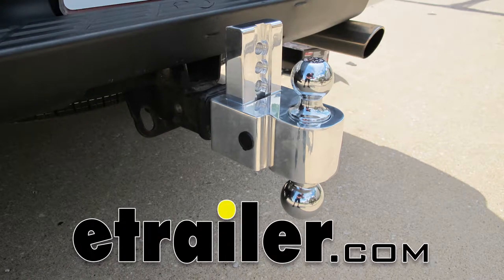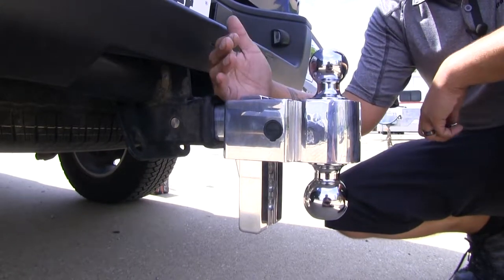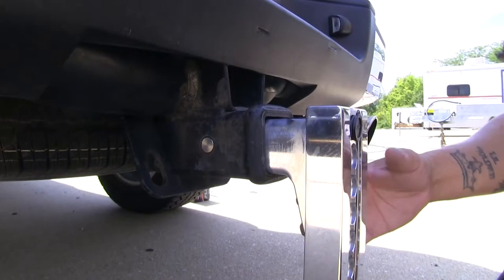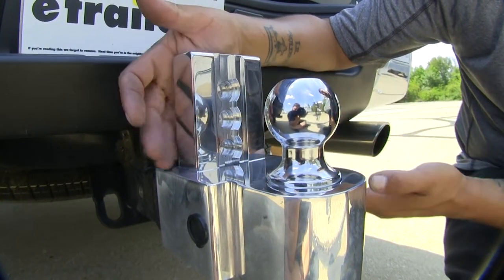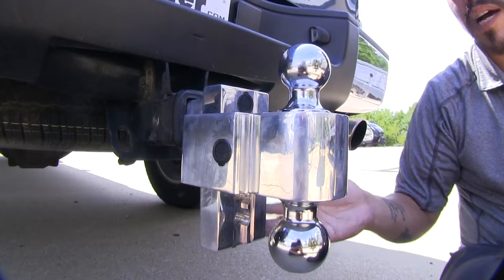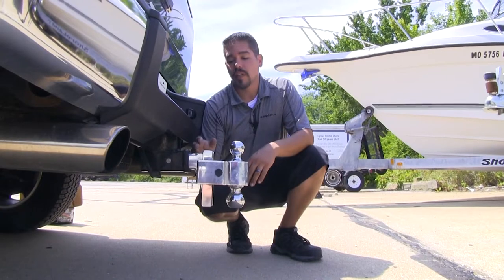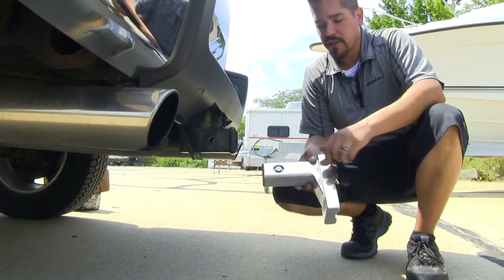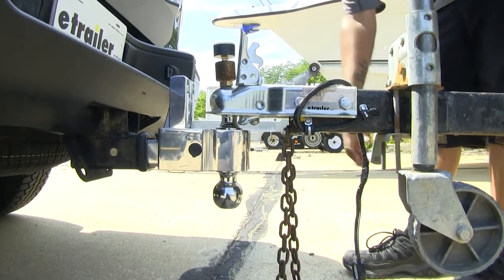etrailer | Flash Secure 2-Ball Mount w/ Chrome Balls Review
Click for more info and reviews of this Fastway Trailer Hitch Ball Mount:

Speaker 1:          Today we're going to be taking a look at the fastway self locking line of adjustable two ball mounts.So, if you're looking for an easy to use, versatile ball mount, our fastway self locking ball mount, is going to be able to adapt to several different trailers, keep everything secure without any extra components, and look good while doing it.If you tow multiple different trailers, chances are they're going to have a different coupler size, or they're going to have a different tongue height. So, we're going to have to switch out our ball mount. That can become a hassle, especially if we tow so many different trailers in any given day.Well, our fastway ball mount's going to take care of that, because we're going to be able to switch our height, because it's going to be adjustable. But it's also going to give us two different ball sizes.Our ball mounts are going to come in a lot of different configurations, we're going to have some that are going to be available for the two inch receiver tube like we have here. But some also available for the two and a half inch receiver tube. And they're going to have varying different drops and rises that way you can pick one that's going to work with all of your trailers.Now, one thing that you're really going to appreciate about this, is that it's going to have self contained locks.

We're going to have this rubber grommet here, that's going to have a plug over our lock cylinder, so it means we can just lift it open. And you'll notice that we're going to have a tubular key, so we're not going to have to worry about it being picked. But if we unlock our ball, we can slide it up or down to get the appropriate riser drop. And then if we remove it, you'll notice that we're going to have another lock core right on the base here.Now, this is going to be used so we can lock our ball mount directly to the receiver tube. And if you watch, you can notice that the pins are going to go in.

So, we're not going to have to worry about losing our lock, because it's going to be self contained inside the ball mount.We can simply just slide our ball mount in place, line up the pin holes, and then rotate our key, until those pins extend out. And you can see that's not going anywhere. So, we'll make sure that pin is in all the way. And slide our ball mount on, then we can rotate the key, until we get it into the slot, and it will lock it in place.Now, our ball mount's not going to go anywhere, and we're not going to have to worry about anybody stealing it from our receiver, or taking the ball platform. And for extra piece of mind, to make sure that you have the ball mount in the correct spot, it isn't just hung up.

The key itself is not going to come out until it's fully in the locked position. So, even if I get it half way and the key is turned, it's still not going to come out, because that pin hasn't fully inserted. But once it does, the key will come out.Each one of these notches in our ball mount here is going to be in one inch increments. So, right now, we have them in rise position. And if we need to go up say two inches, we can just go up two notches, and that will give us a two inch rise.

And the same thing if we we're going down in the drop position.Each one of our ball mounts is going